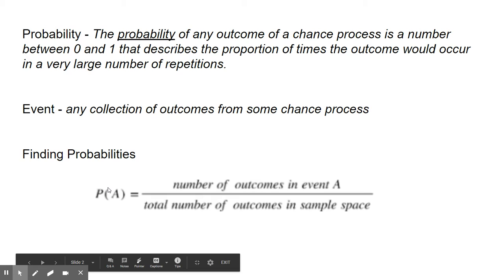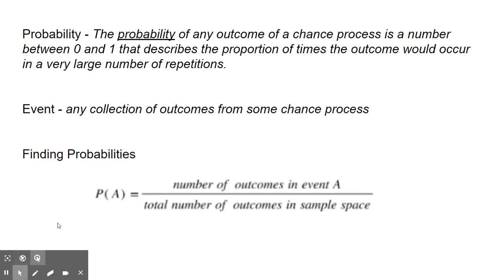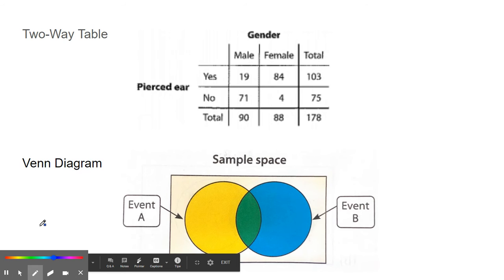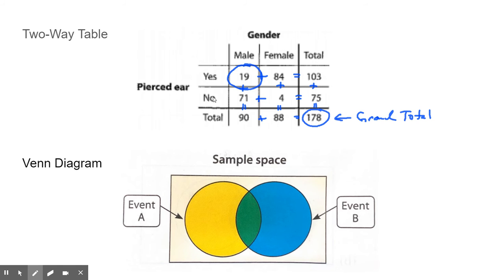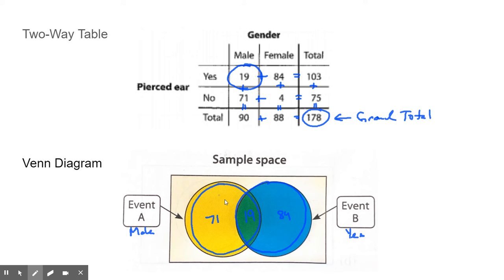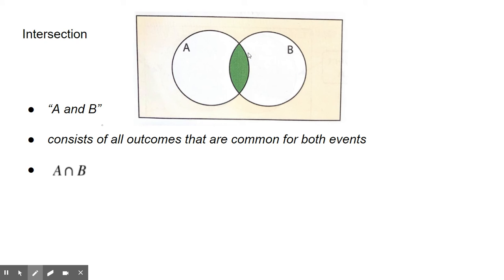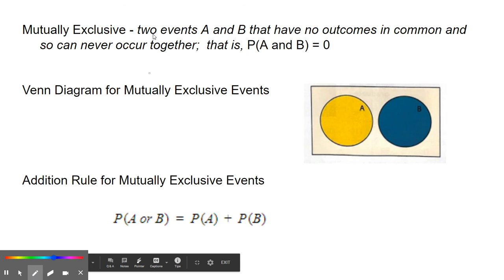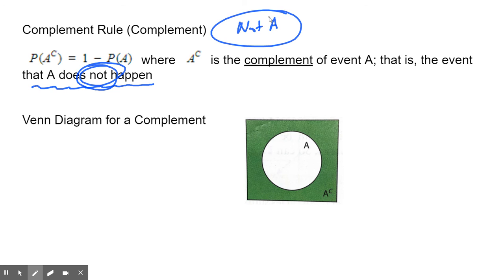geo stats/prob. #1 - video #1